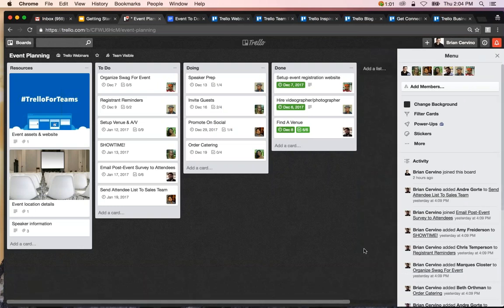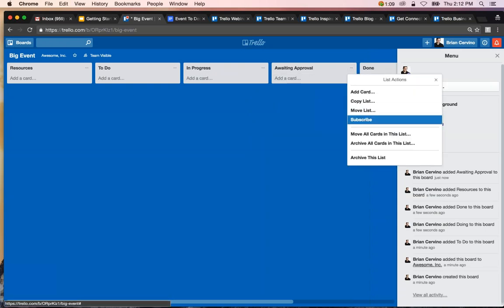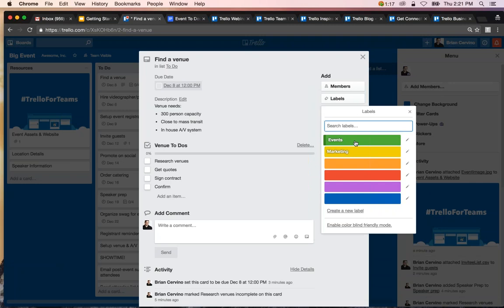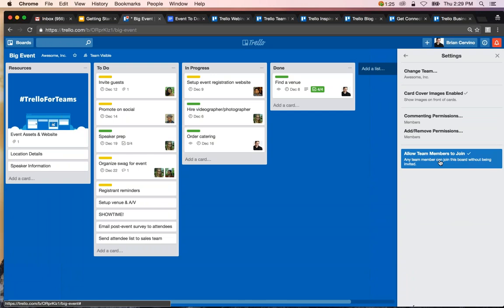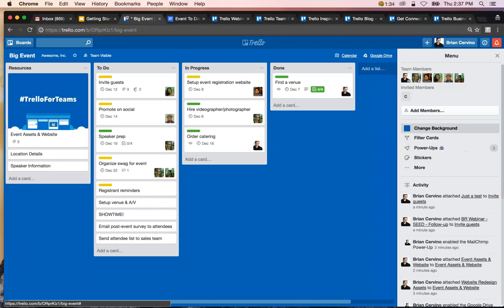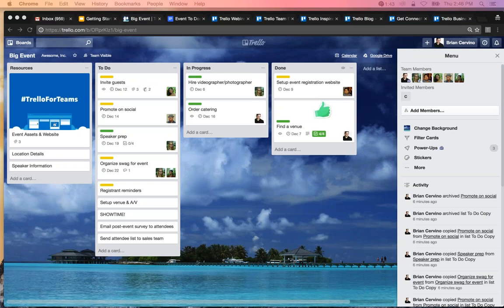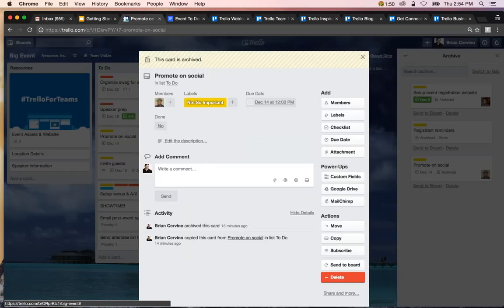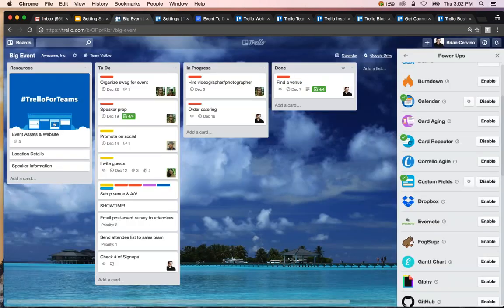Getting Started With Trello (Webinar)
This webinar goes over everything you need to know to get your team up and running in Trello. Topics covered include: creating a team, creating a Trello board, essential features, and tips & tricks for better collaboration and productivity.